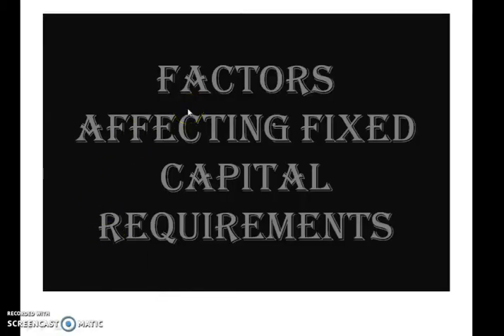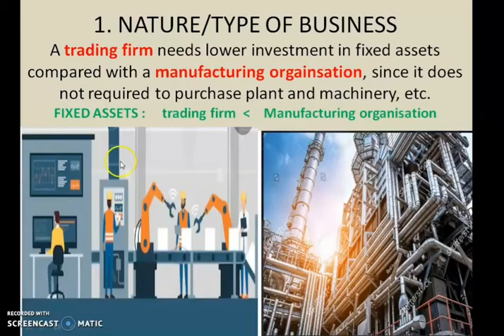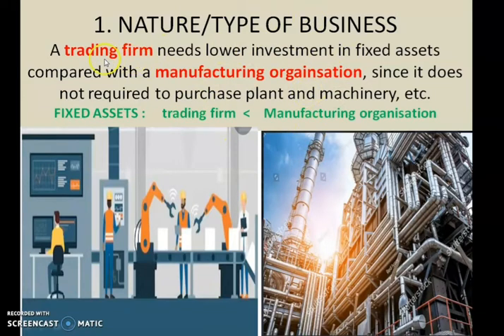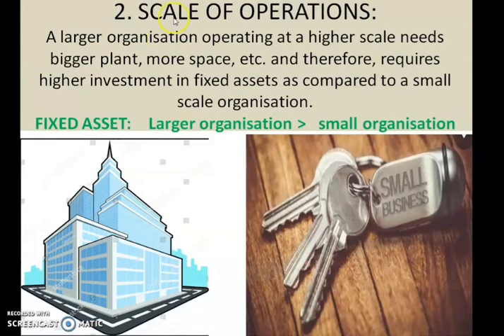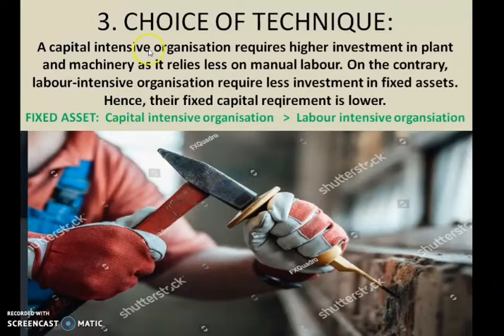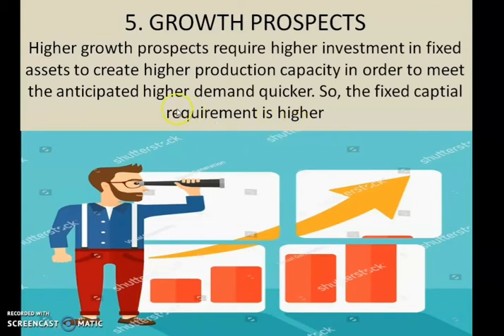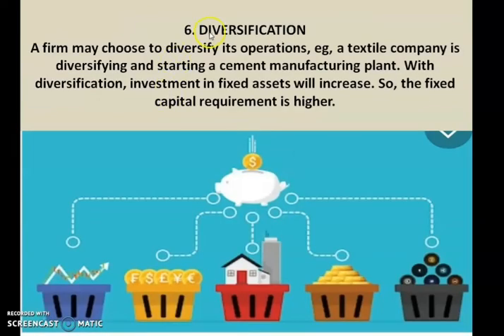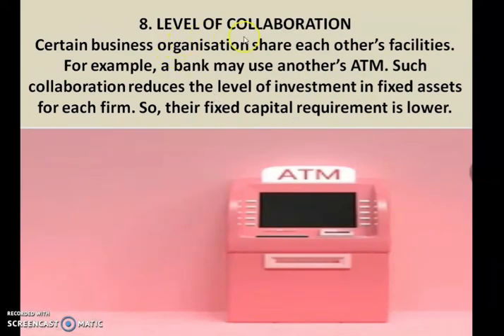LECTURE VIDEO:1 XII BUSINESS STUDIES